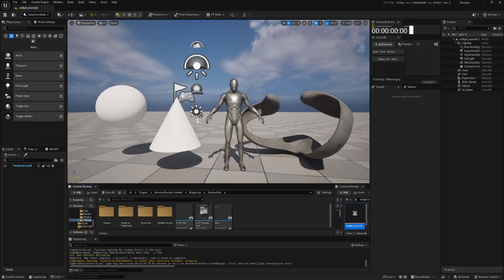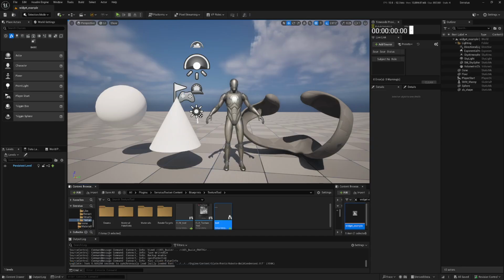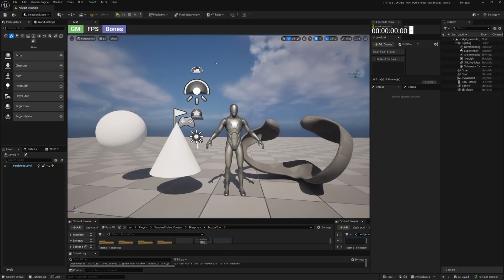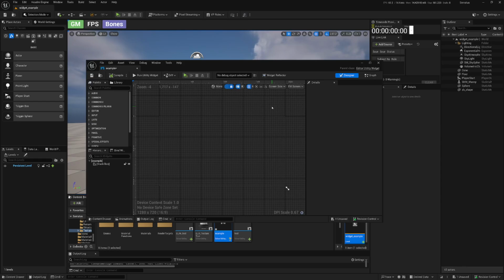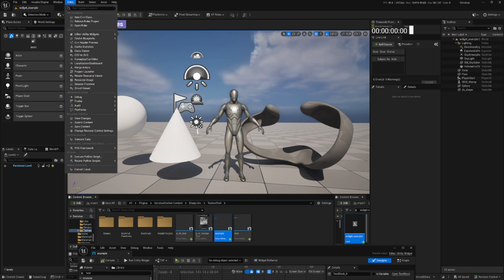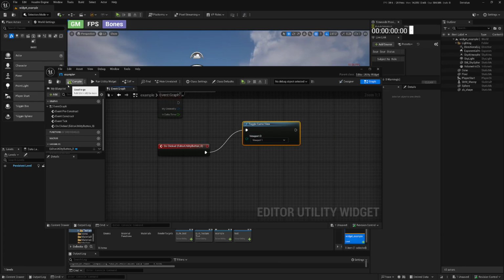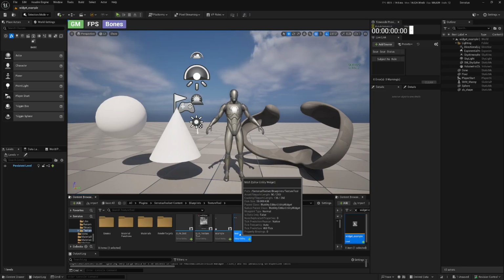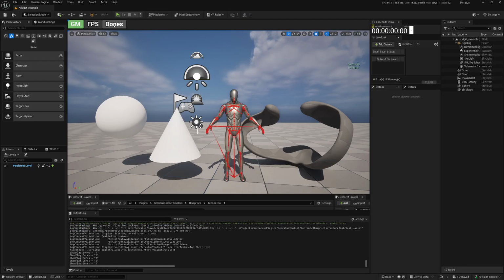UE5 Editor Util Widget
A very basic example of editor utility widgets.